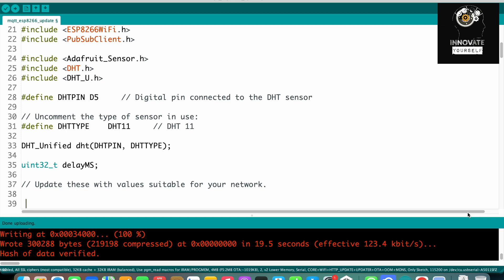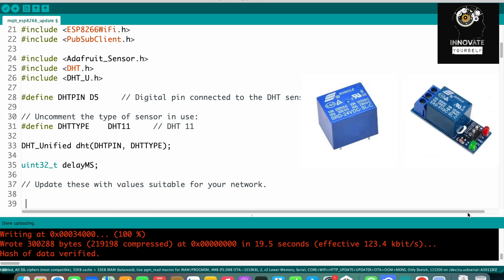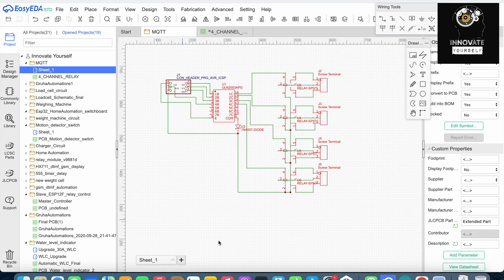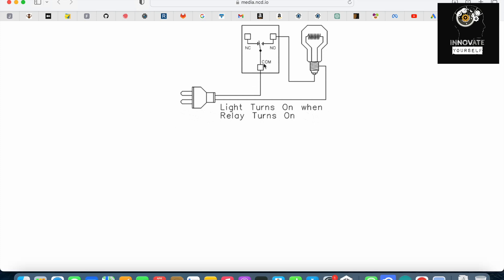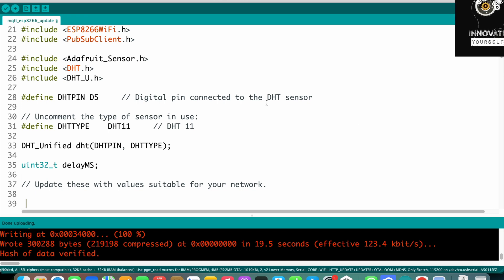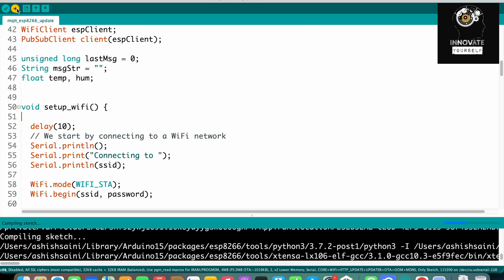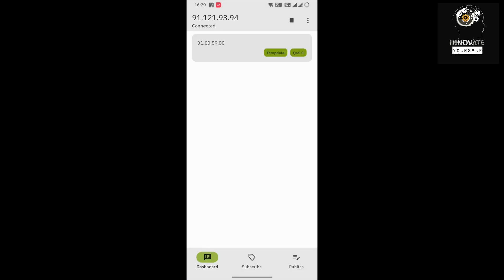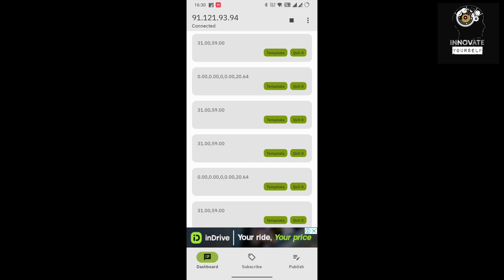From Zero to Smart Home Hero: Automate Your Life with NodeMCU and MQTT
- How to create a 4 channel relay
- Interfacing 4 channel relay with NodeMCU and DHT11 sensor
- Installation of MQTT app
- Home/Gruha Automations with MQTT

Timestamps:
0:00 Intro
0:59 Important Announcement
2:33 Coding
3:08 Understanding what is relay and creating a 4-channel relay circuit
5:15 Interfacing NodeMCU, DHT11 and 4-channel relay
6:12 Relay connection with the AC appliances
7:40 Uploading the Code to NodeMCU
8:54 Installing the MQTT application
10:05 Connect to the MQTT Broker
11:00 Setting up the app for Home/Gruha Automations
13:25 Connections
13:57 Working of the Project
16:44 Outro

1. Python Programming
2. Machine Learning
3. Artificial Intelligence
4. Rasa Chatbot
5. Internet of things
6. Embedded Programming
7. C programming
8. Web development with python
9. Augmented Reality